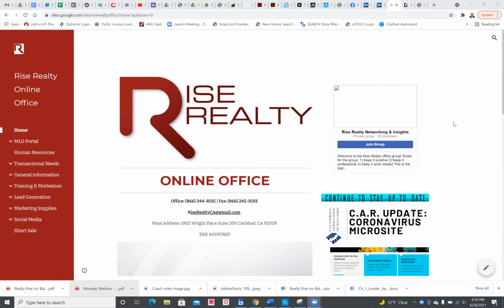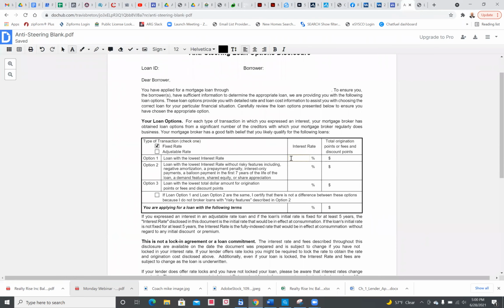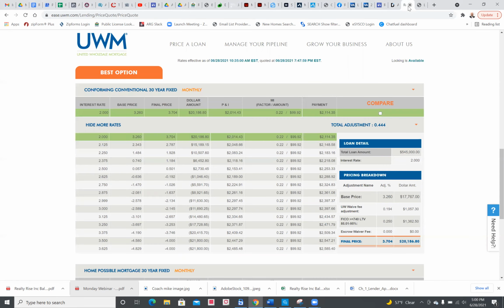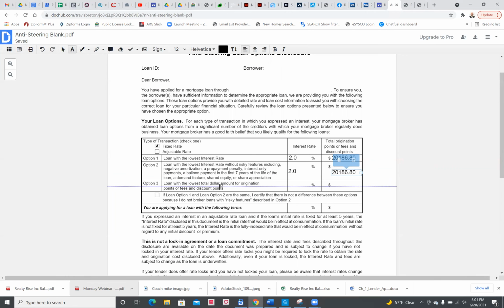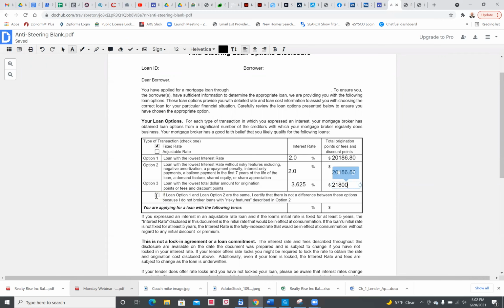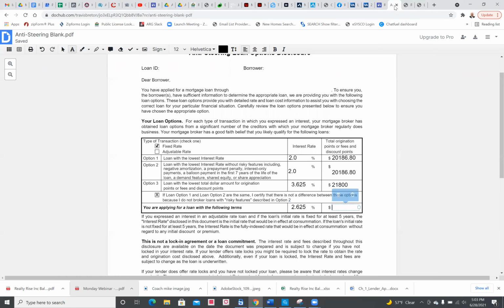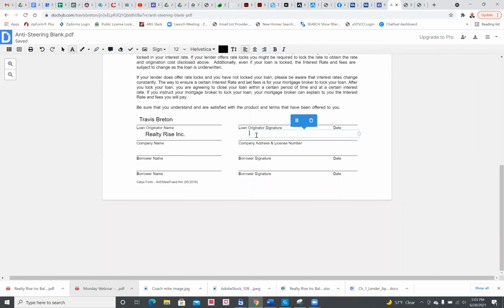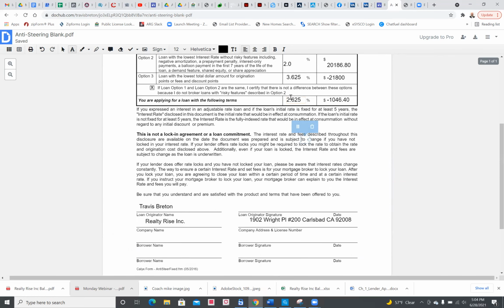Anti-Steering Disclosure Tutorial│Tried & True Home Loans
Tutorial on how to complete the Anti-Steering Disclosure for MLO's.

Tried & True Home Loans
NMLS #2034819